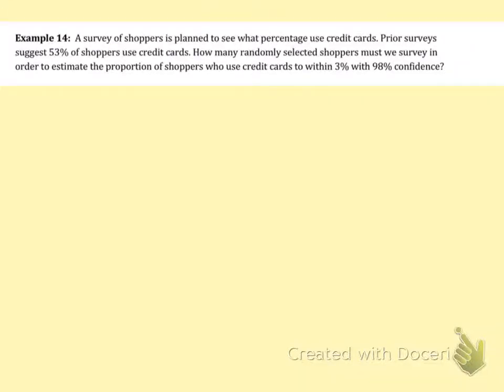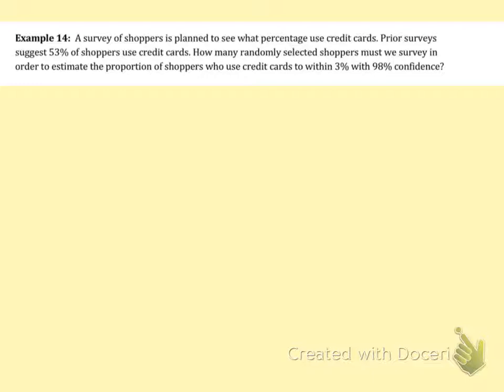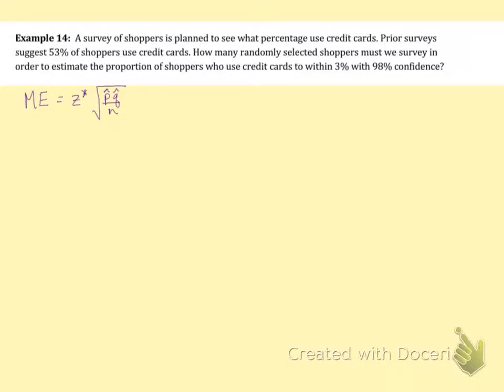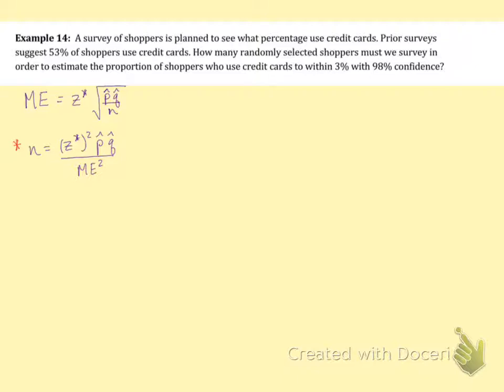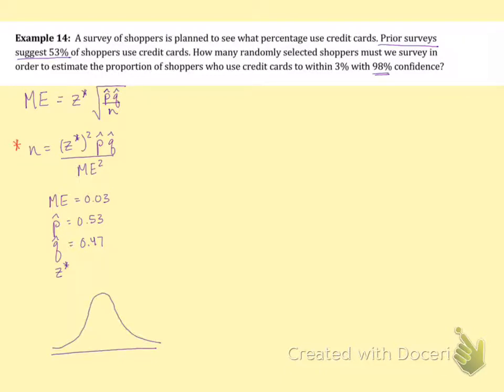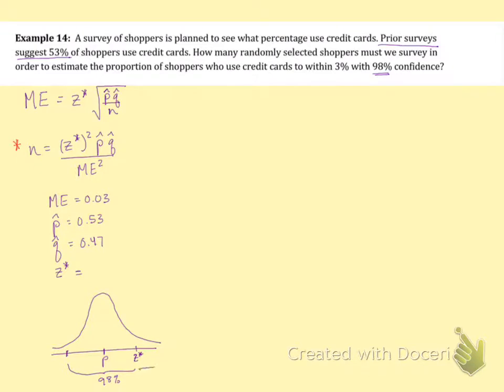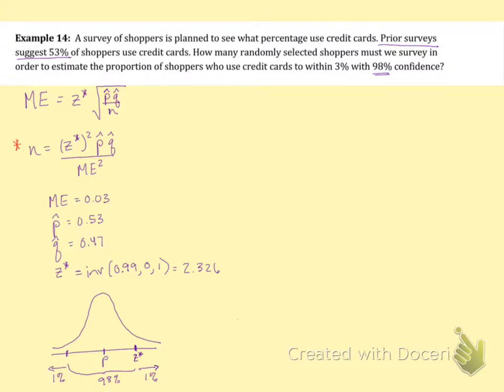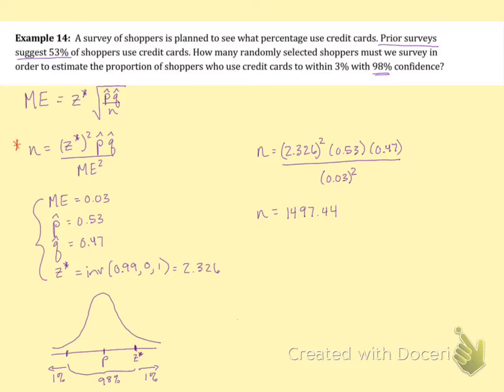Chapter 13 Ex. 14